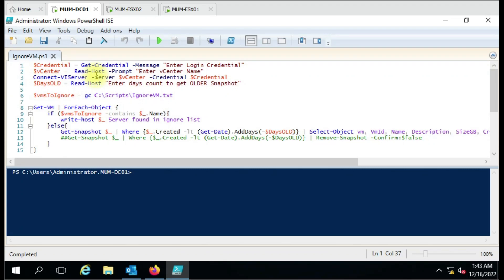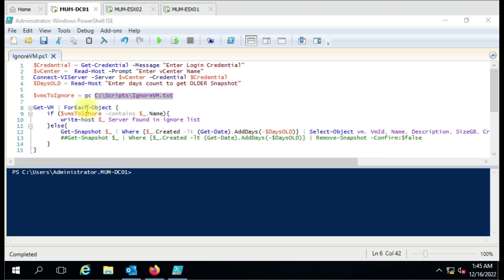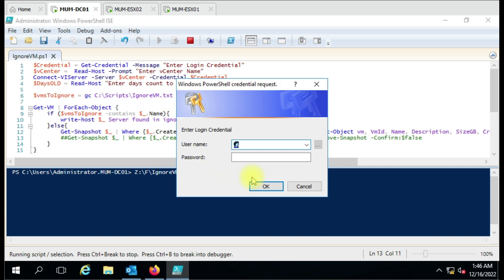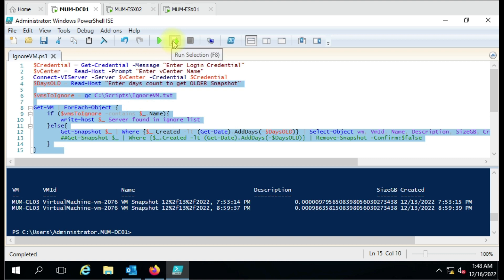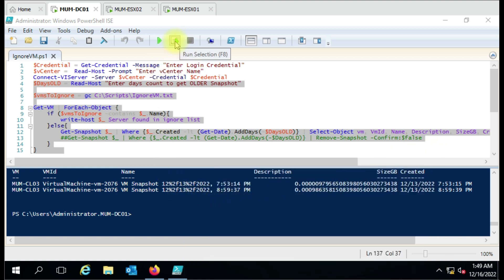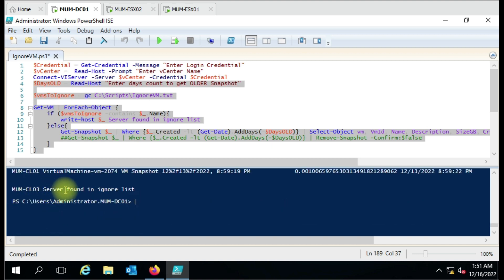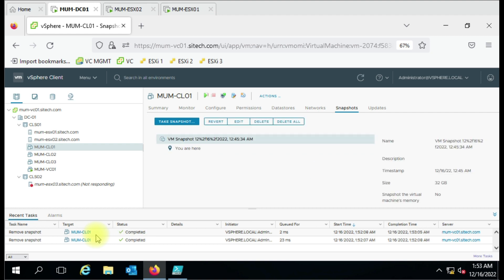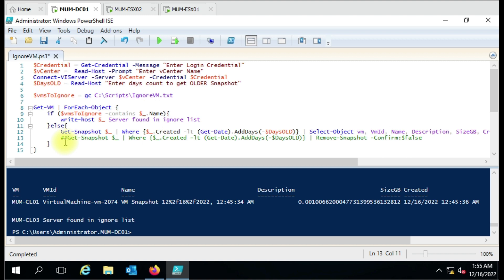PowerCLI Exclude List of VM's From Script Deleting Snapshots in VMware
In This video you will be able to learn how to get snapshot list older than some specific days and then delete snapshot on all the machine but still exclude some VM's so script will not delete the snapshot on excluded VM's.

Everything is explained in the video you can easily learn.
$Credential = Get-Credential -Message "Enter Login Credential"
$vCenter =  Read-Host -Prompt "Enter vCenter Name"
Connect-VIServer -Server $vCenter -Credential $Credential
$DaysOLD = Read-Host "Enter days count to get OLDER Snapshot"

$vmsToIgnore = gc C:\Scripts\IgnoreVM.txt

Get-VM | ForEach-Object {
    if ($vmsToIgnore -contains $_.Name){
        write-host $_ Server found in ignore list
    }else{
        Get-Snapshot $_ | Where {$_.Created -lt (Get-Date).AddDays(-$DaysOLD)} | Select-Object vm, VmId, Name, Description, SizeGB, Created | ft -AutoSize
#Get-Snapshot $_ | Where {$_.Created -lt (Get-Date).AddDays(-$DaysOLD)} | Remove-Snapshot -Confirm:$false